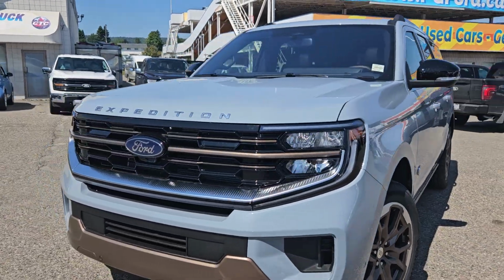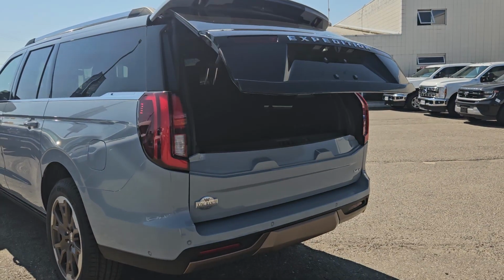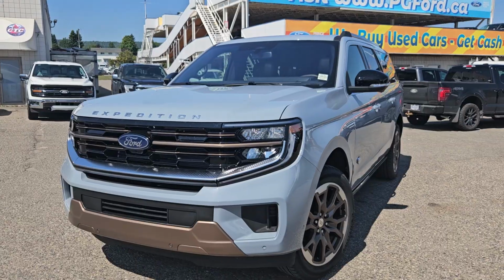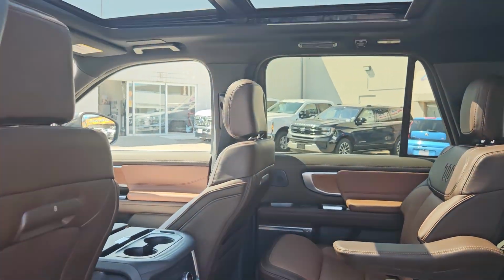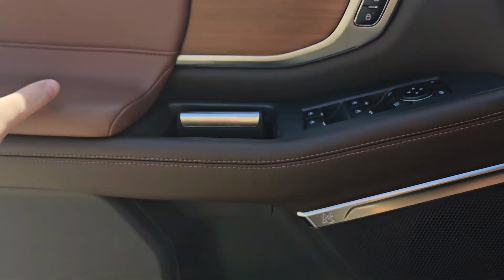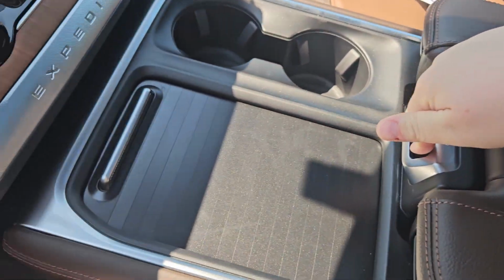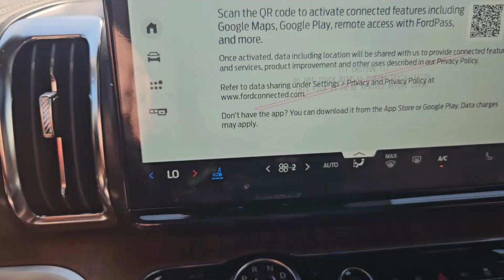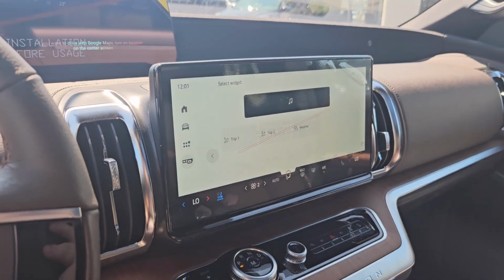Stock# EA32843 | 2025 Ford Expedition King Ranch Max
Glacier Grey Metallic Tri-Coat Mesa King Ranch Premium Del Rio Leather
3.5L ECOBOOST
10-Speed Automatic Transmission with SelectShift Capability
Ford Co-Pilot360 Active 2.0
Power-Adjustable Pedals with Memory
Smart Charging Multimedia USB Ports
B&O Sound System by Bang & Olufsen
Del Rio Leather Seating All Rows
3rd Row Vinyl with Power-Folding Head Restraints
Second Row Dual Captain Chairs with Leather Seating Material
Second Row Heated Seat
Roof-Rack Side Rails
Black Onyx Painted Power Deployable Running Boards
Power-Folding, Heated Glass, Turn Signal Indicators, Ground Illuminator, Driver/Passenger Side Memory Sideview Mirrors
Remote Start
Block Heater
Heated/Cooled Front Seats
360 Camera
Moonroof
Navigation
BlueCruise Hands-Free Highway Driving Equipped
Heavy-Duty Trailer Tow
Ford Connectivity Package (One-Time Purchase)

1331 Central Street West
Prince George, BC
V2M 3E2